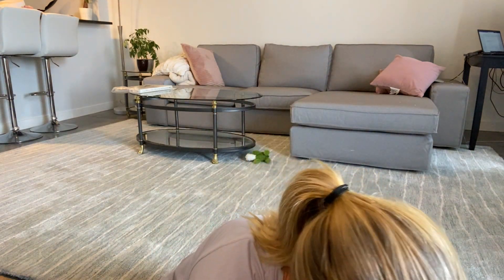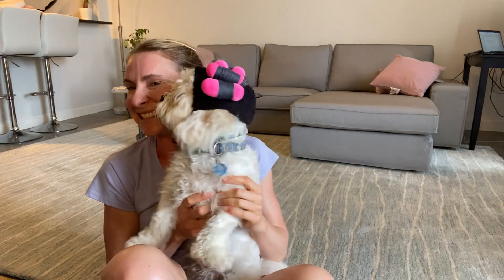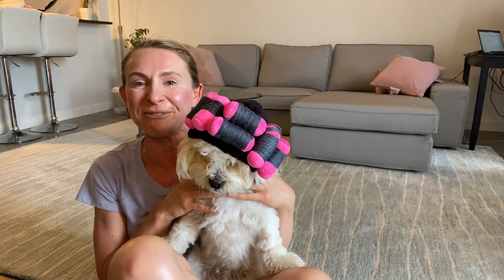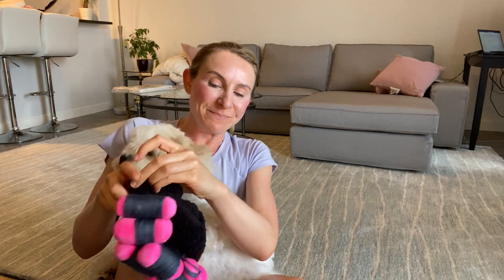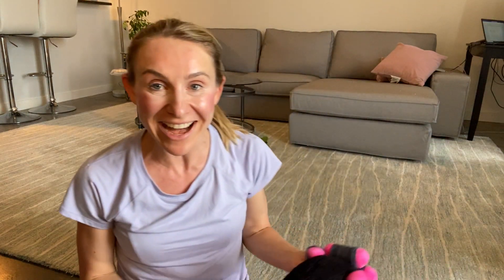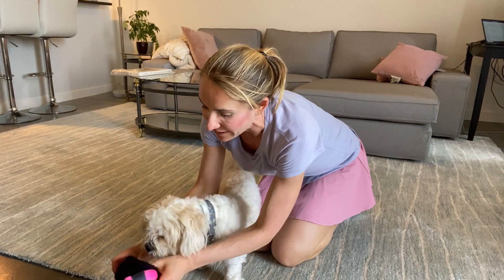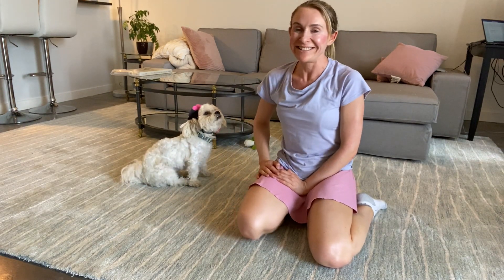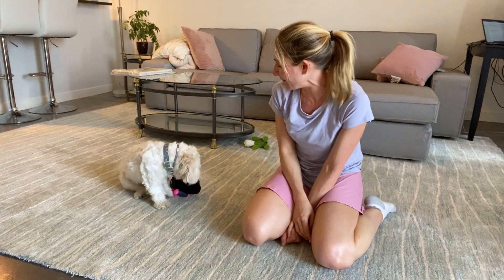FUNNY HALLOWEEN COSTUME FOR SMALL DOGS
▶ Topics in this Funny Small Dog Costume Video
- Cute Halloween Costumes for Dogs
- Funny and Hilarious Halloween Costumes for Dogs
- Old Lady Dog Costume

▶︎ ABOUT VERY EASY MAKEUP/CHIC LIFESTYLE
- About Very Easy Makeup: Very Easy Makeup (veryeasymakeup.com) is a fashion and beauty blog with beauty product reviews, very easy makeup tips for women, reviews of the best clothes on Amazon for women, and how-to guides for finding the best affordable and cute outfits for women.